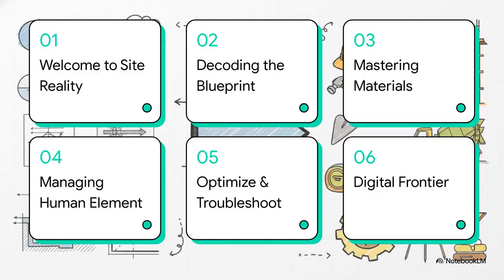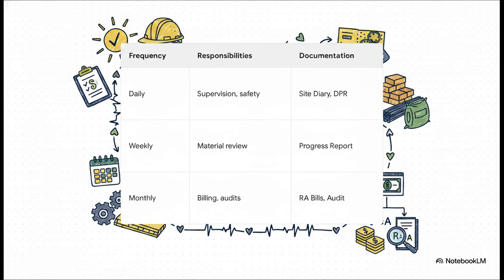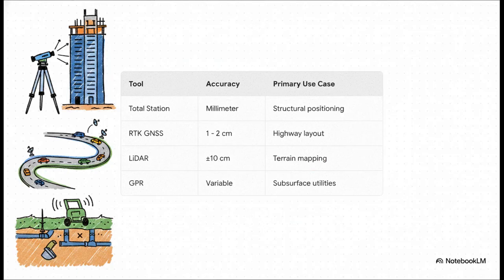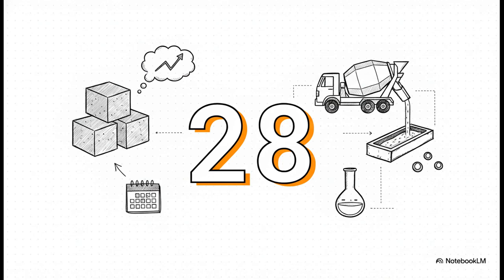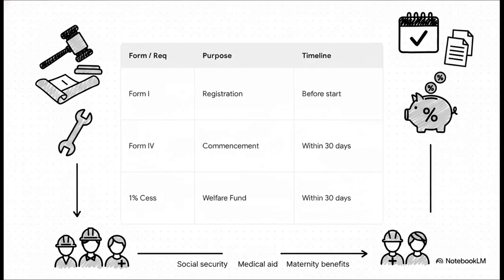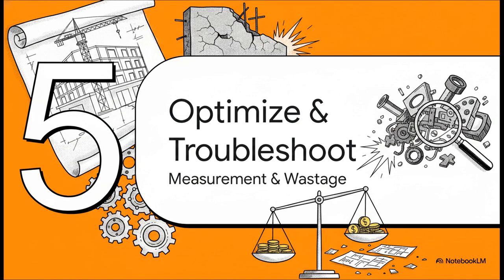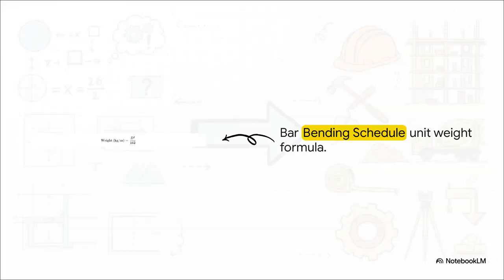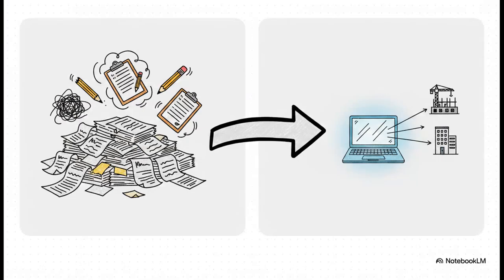EN - The Blueprint Revolution: A 4-Year Roadmap (BE/ BTech - Civil Engineering) - 3.The Site Reality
Transition from the classroom to the field as we explore the chaotic and rewarding world of site operations! This video decodes the operational reality of civil engineering, alignment policies, and on-site documentation. Learn how to bridge the gap between technical drawings and field execution using highly accurate survey tools like Total Stations, RTK GNSS, LiDAR, and GPR. We dive deep into Indian Standard (IS) codes governing materials, exploring the 28-day characteristic compressive strength of concrete (IS 456) and TMT steel bar standards (IS 1786). Additionally, discover critical material logistics and the essential labor laws and safety guidelines required to effectively manage the human element on site.